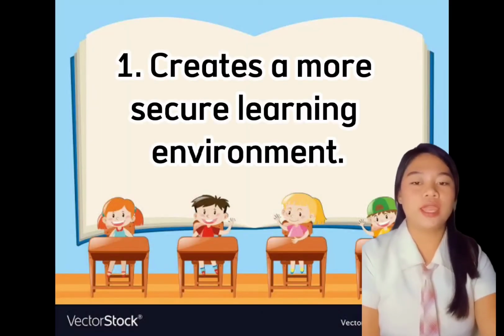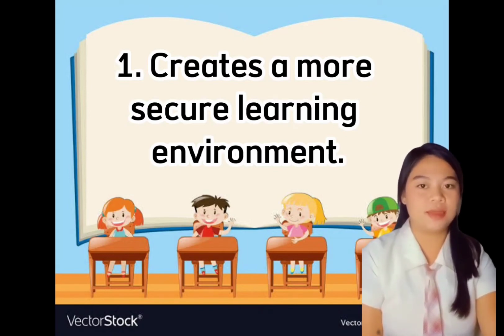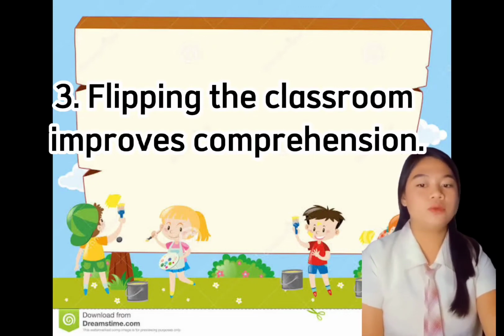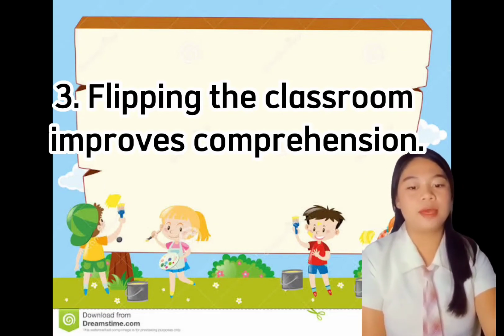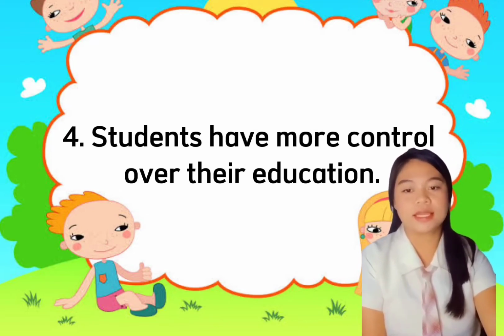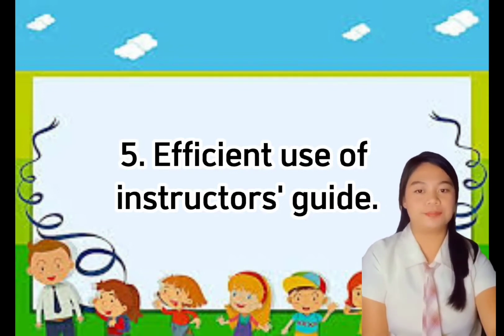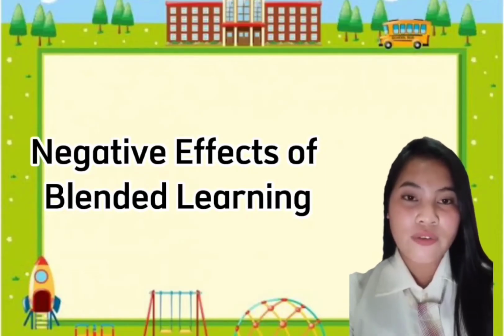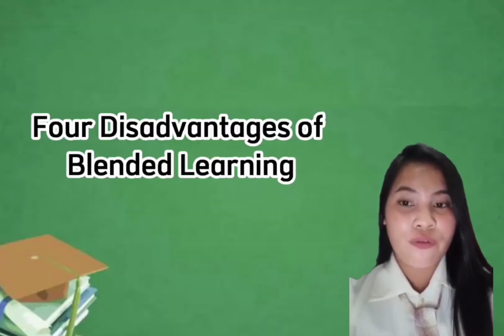Blended Learning ( Flipped Learning)